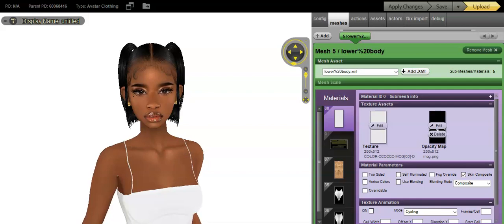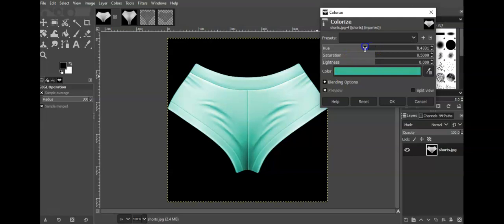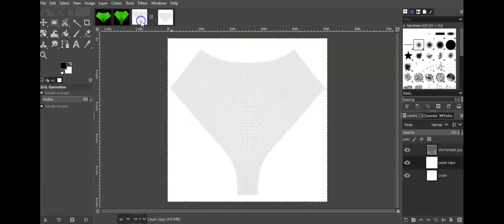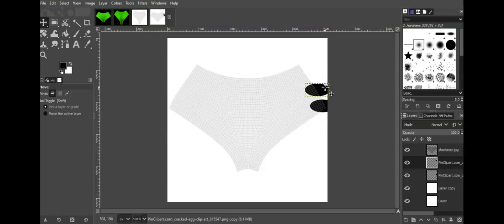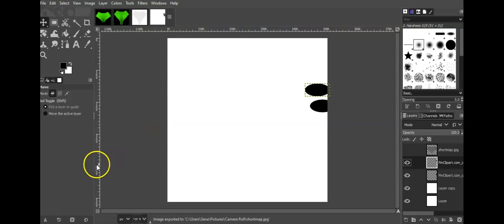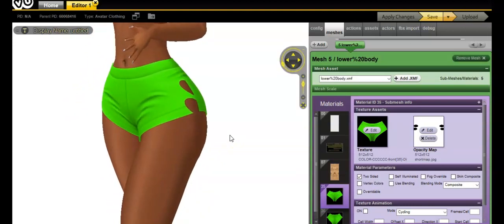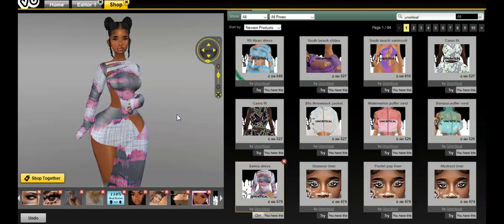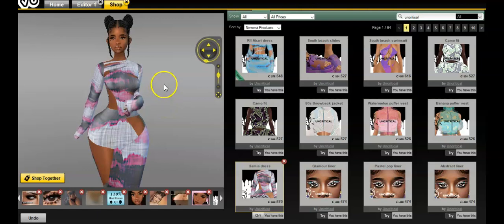BEGINNER'S GUIDE TO WORKING WITH OPACITY MAPS USING GIMP (THIS IS A SMALL EXAMPLE!!!)